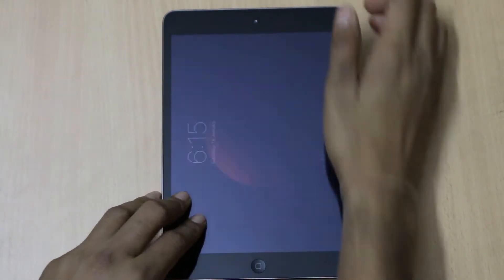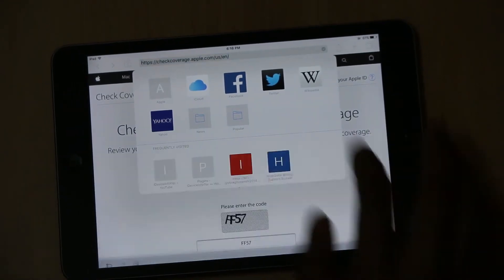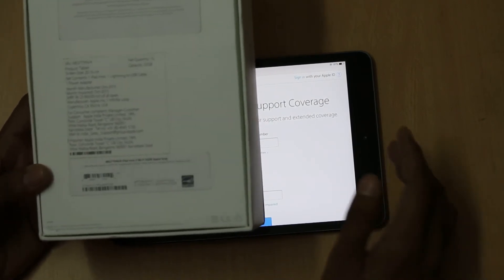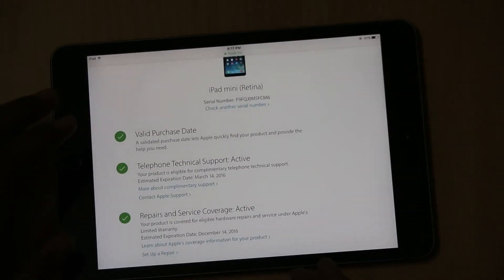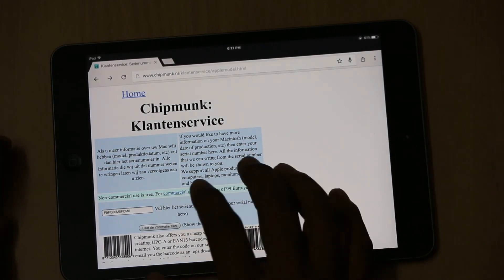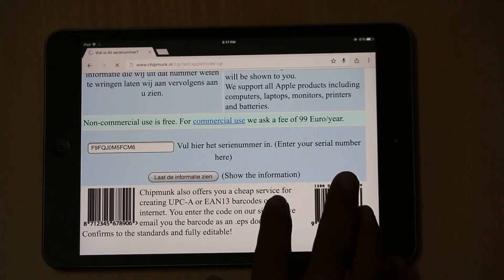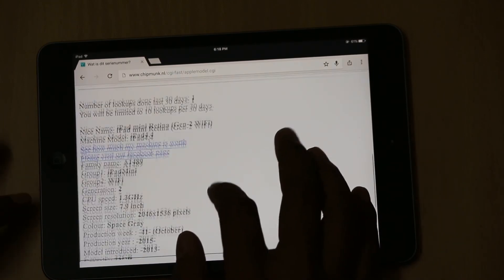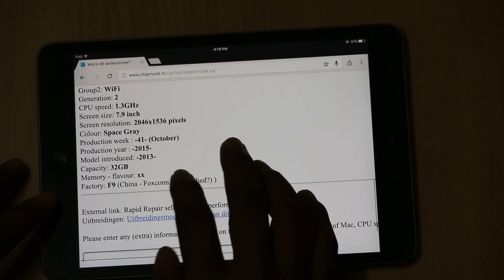How To Check My iPad (iOS Device) Has Retina Display Or Not?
This tutorial helps you to find out the model number of your device and also it your device has Retina display or not. You have to visit apple website